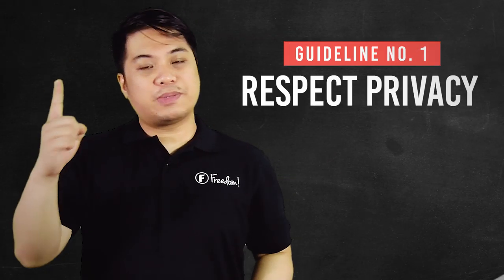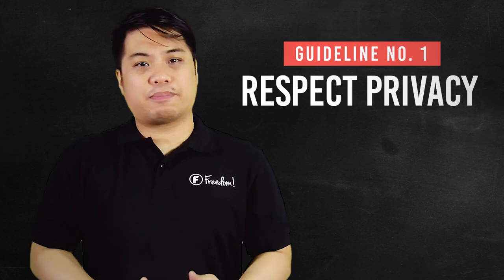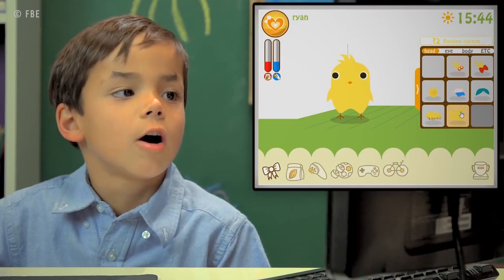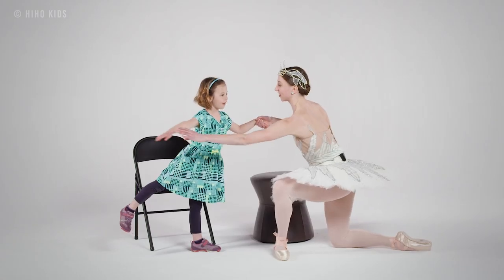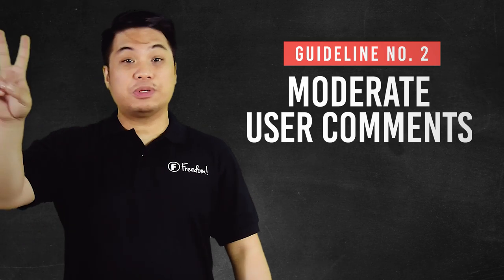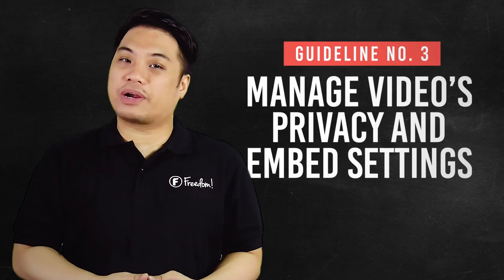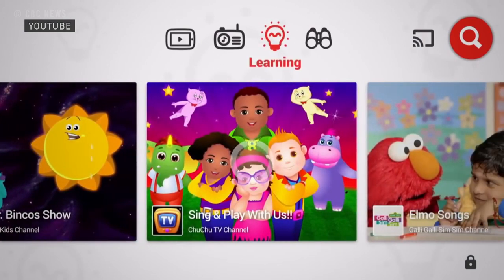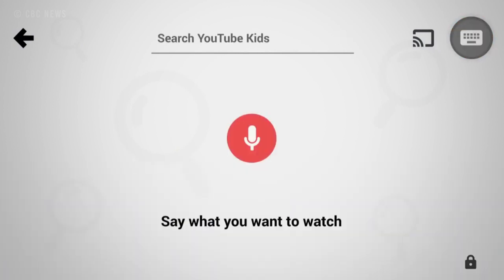Child Safety, Protection, and Care | Freedom! Quick Tips (2019)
Hello Freedom! Welcome to Freedom! Central the home of all Freedom! Content. Children are an integral part of the community and they are the hope of the next generation. As such, as children, they should be protected from harm and mold them into people who will contribute to society. Children should be protected as well on Youtube. If you are having children in your YouTube videos you will need to know the basics that will protect your child stars!

? Heartbeat

? Freedom! links

Freedom! community

Freedom! support

Freedom! Twitter

Just choose "Freedom!" when signing in to get all this for free:

1. Music Factory is 100% safe to use because of Freedom! owns all the music outright

2. Position Music and FiXT music, used in Call of Duty, NBA and Far Cry, is now for free to all Freedom! partners

4. AudioMicro 150,000+ catalog of music and sound effects licensed for free to all Freedom! partners for commercial purposes